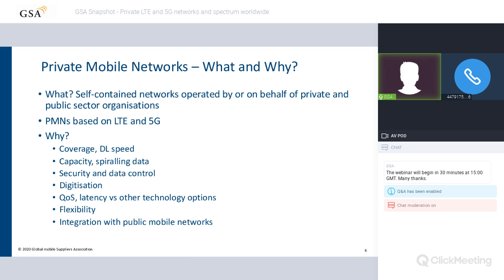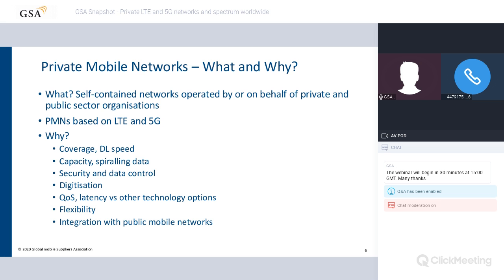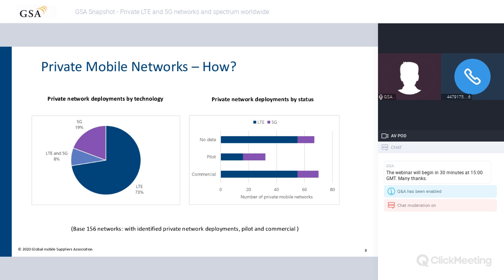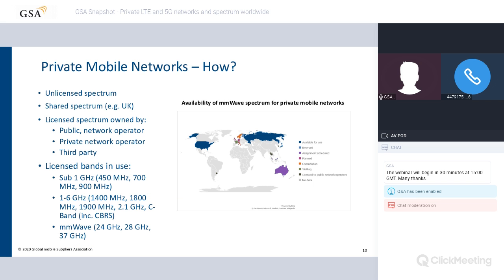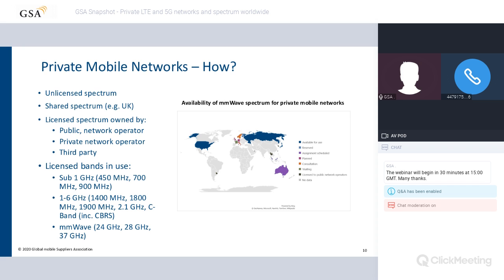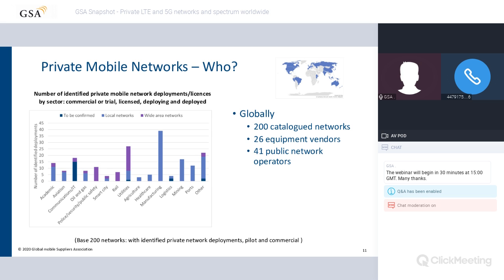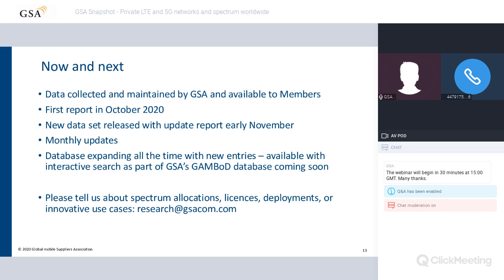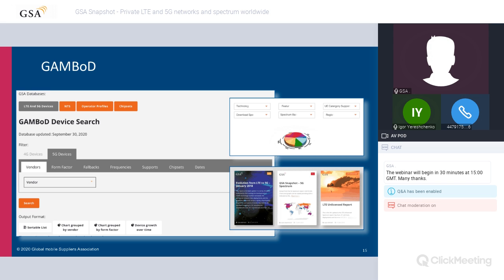GSA Snapshot: Private Mobile Networks (October 2020)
Private LTE and 5G networks and spectrum worldwide

As regulators, vendors, operators, systems integrators and the enterprises collaborate to deliver Private 4G and 5G mobile networks, GSA reveals the true extent of deployments across industry verticals.

Against a backdrop of an overall global market where a significant number of private mobile network deployments go unannounced, GSA has detailed over 150 deployments from around the world to provide an invaluable and unique mobile industry resource on the role LTE and 5G is playing in these networks across a wide range of industry verticals.

This GSA Snapshot Webinar, the first in a new series, will draw upon GSA’s research to share global market insights including the types of organisations and sectors deploying private LTE and 5G networks, spectrum approaches being adopted by regulators around the world, and countries’ national spectrum plans for local private mobile networks.

What you will learn:

▪ Key use cases for private mobile networks
▪ Countries setting spectrum aside for local private networks
▪ Spectrum bands being made available by regulators
▪ Vertical markets actively deploying private networks
▪ How local and wide area private networks are being deployed